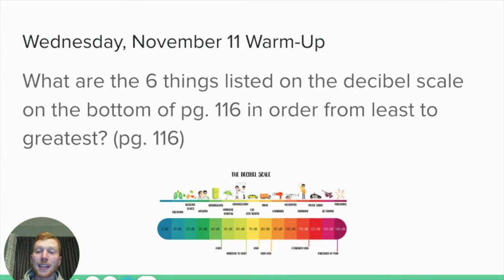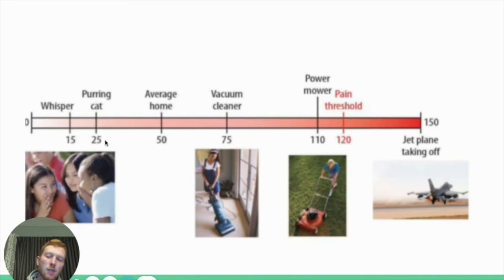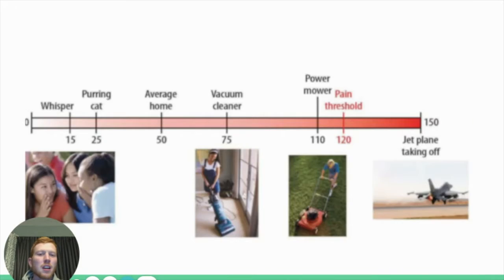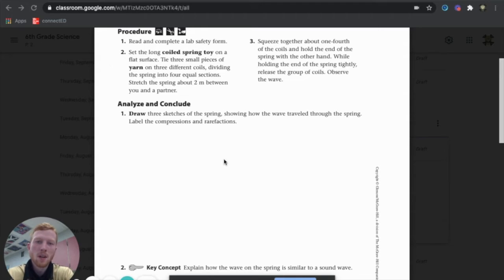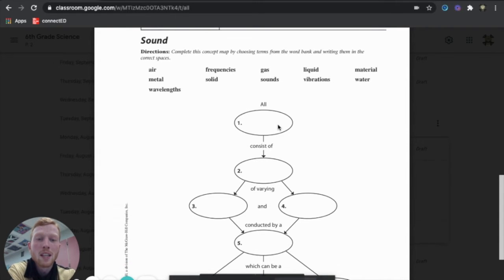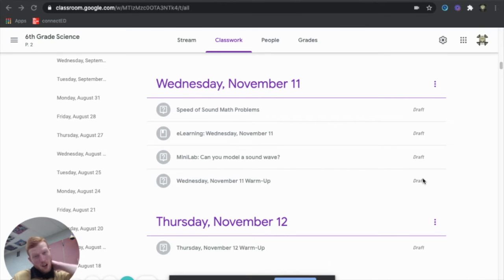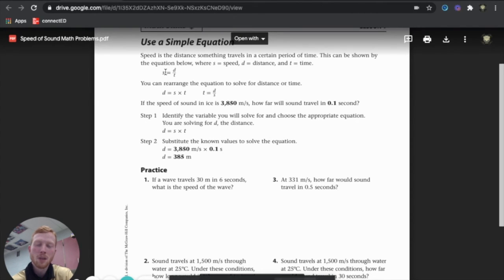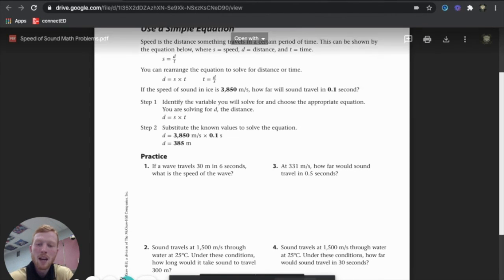6th - Wednesday, November 11